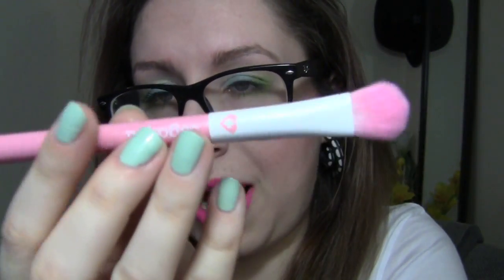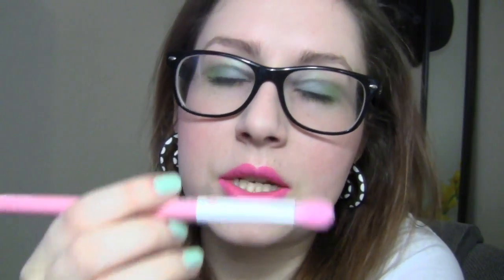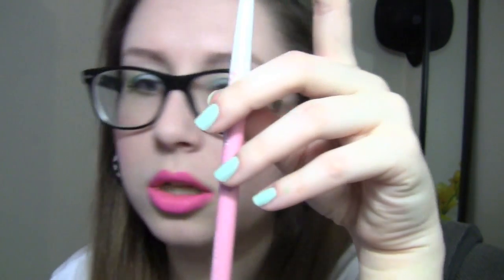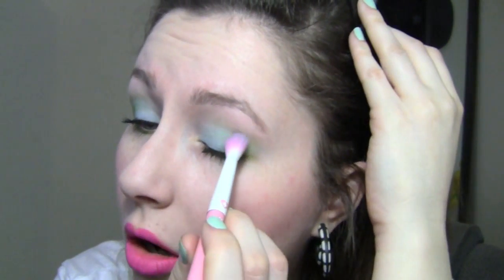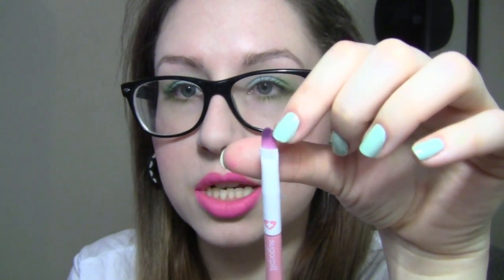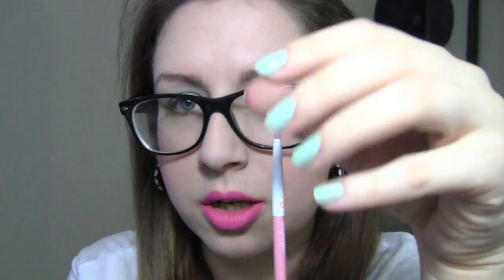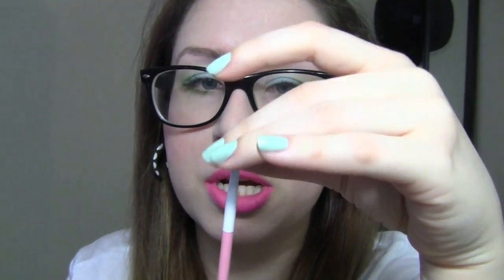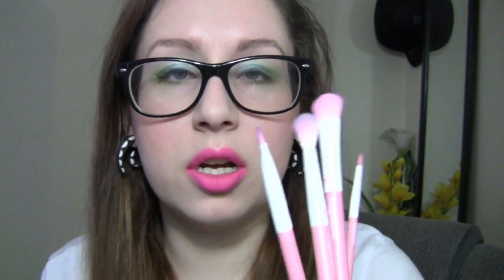REVIEW: SUGARPILL BRUSHES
JUST A QUICK AND EASY REVIEW OF THE NEW SUGARPILL BRUSHES. THERE ARE THE FOUR AVAILABLE AT THE MOMENT AND YOU CAN CHECK THEM OUT HERE: